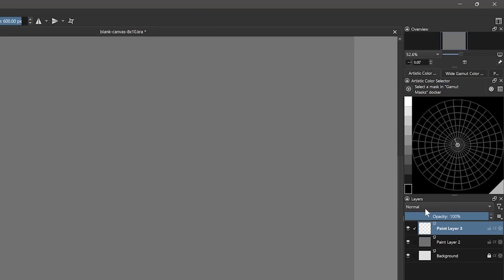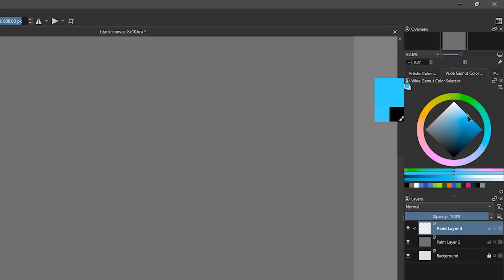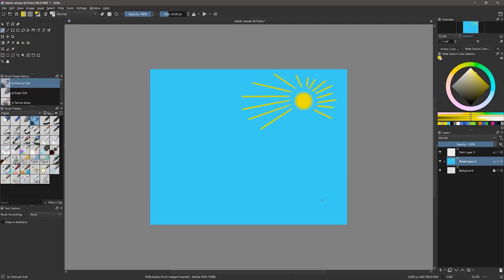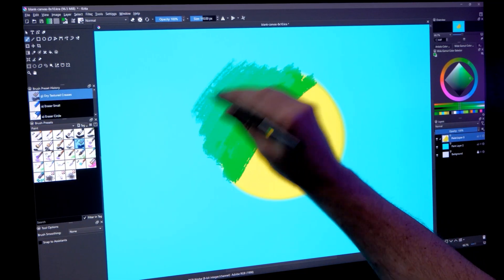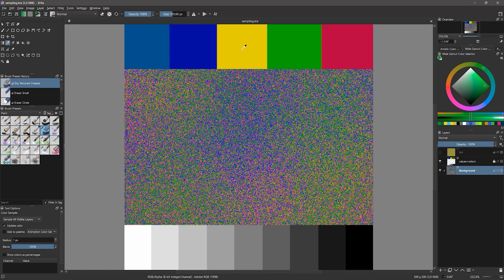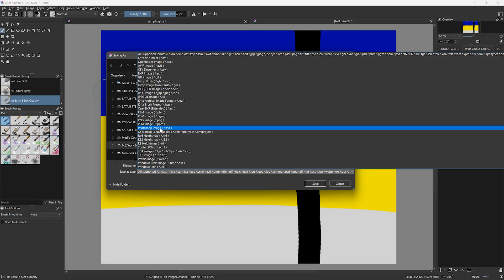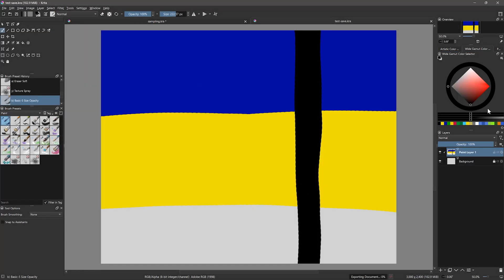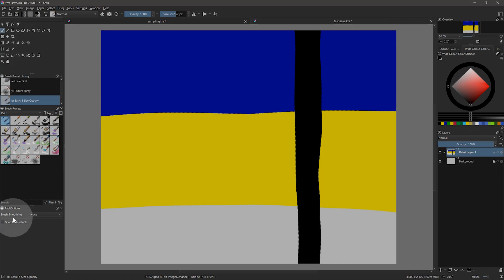Krita Digital Art Tutorial - Color Selector, Undo, Erasing, Sampling, Saving (Lesson 4) 🎨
In this course, you'll learn how to use Krita, the free digital art application. I'll teach you the essentials of working with Krita as well as some basic skills for creating digital art and working with a tablet.

Lesson 4 focuses on working with the color selector, undo, erasing, sampling and saving.

00:00 Color Selector Basics
01:25 How to Select a Color
02:58 Undo & Redo
04:12 Erasing
05:18 Eraser Tool Shortcut
05:33 Erasing with Your Pen
06:18 Erasing with a Pen Button
06:40 Blending & Painting with the Eraser End
07:13 Customizing the Eraser Tool
07:32 Sampling Colors from the Canvas
09:07 File Saving Basics
09:40 File Formats
10:40 Export
12:09 Iterative Saving
12:41 Autosave
12:57 File Organization Basics
13:40 Outro